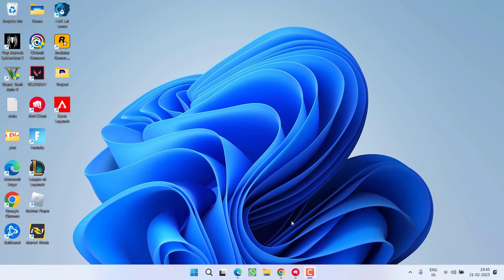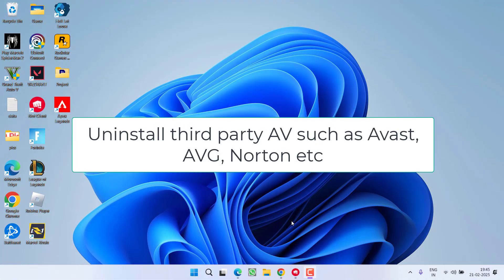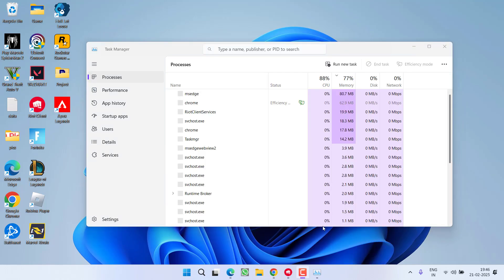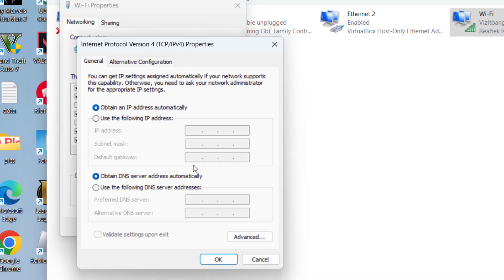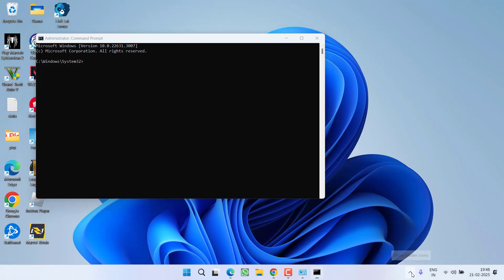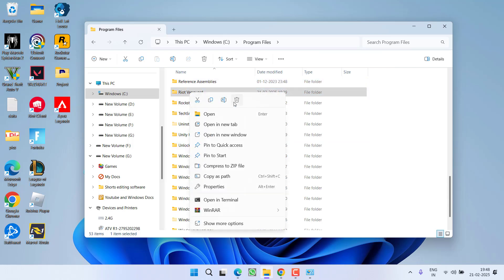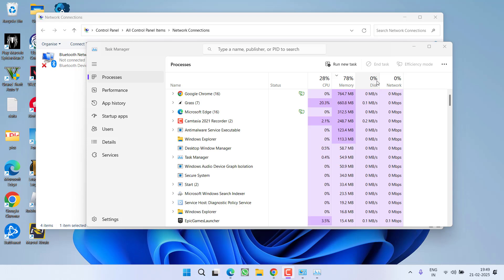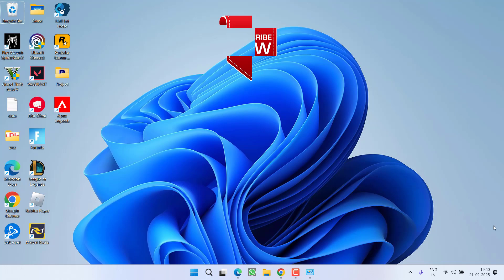Valorant update stuck at 0.1kbps Fix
While updating Valorant, the update stuck at 0.1kbps and you are not able to play the game
so this video is all about fixing this Valorant update stuck at 0.1kbps.

00:00 Introduction
00:15 Method 1 by disabling AV
00:46 Method 2 by disabling problematic programs
01:30 Method 3 by using google dns
02:10 Method 4 by clean installing vanguard
03:18 Method 5 by checking the usage of installation